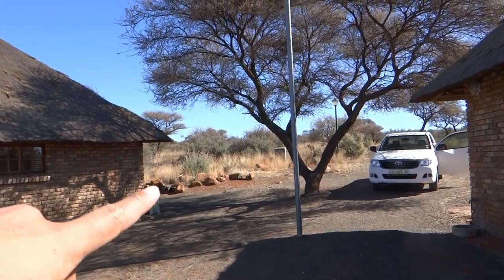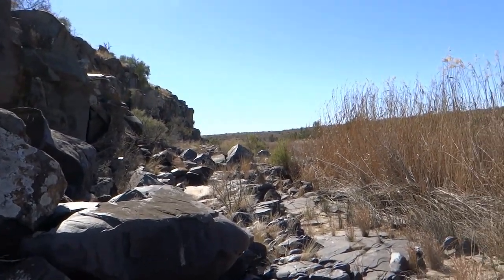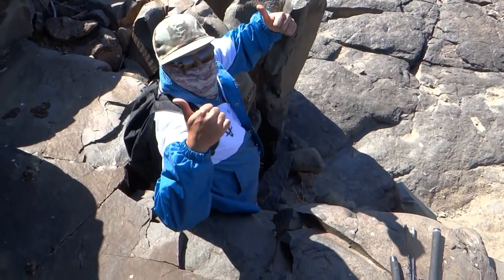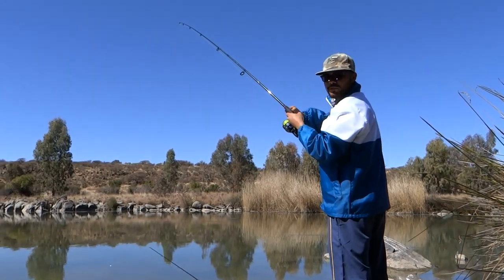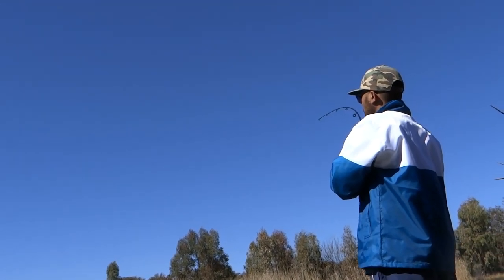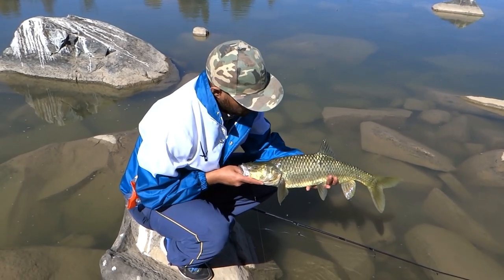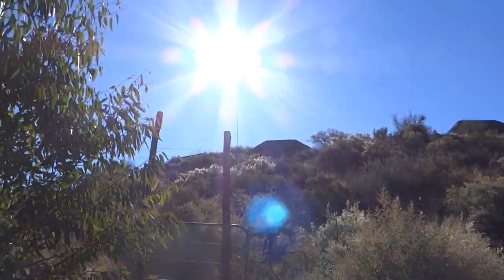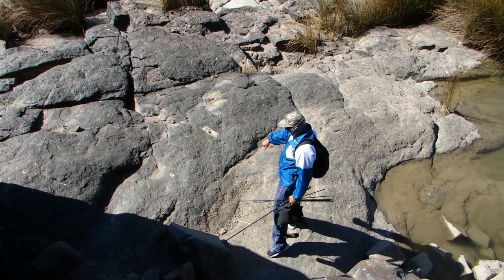Adventure Fishing - Targeting YellowFish @ Lilydale National Park. Ep 12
Looking for adventure,wildlife and  fishing?
Lilydale - Mokala National Park, will tick those boxes!